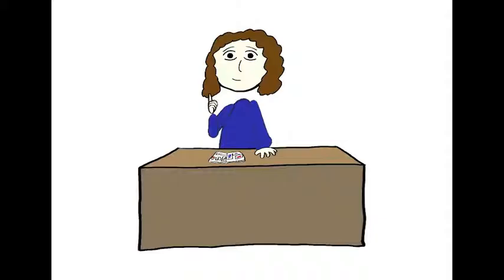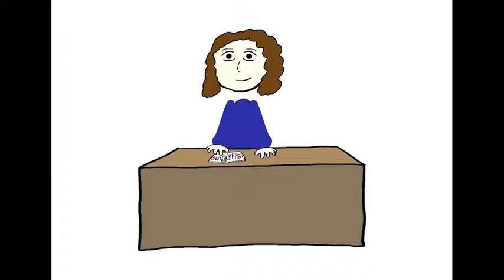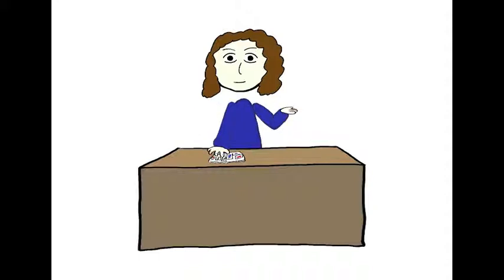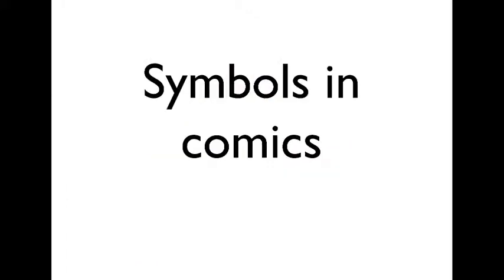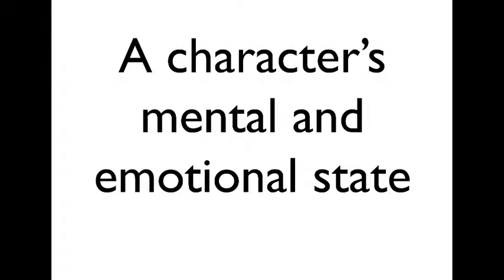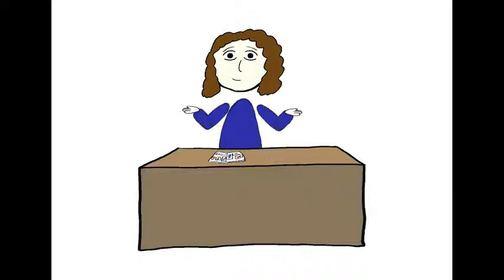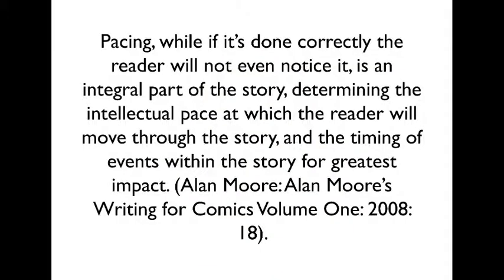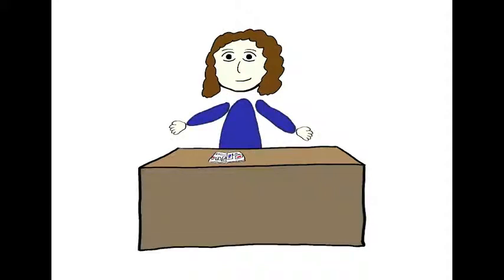A short sequence about making comics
This short 'animation' draws upon Scott McCloud's brilliant 'Understanding Comics' to explore some of the key things that comic creators think about when they create their wonderful books.